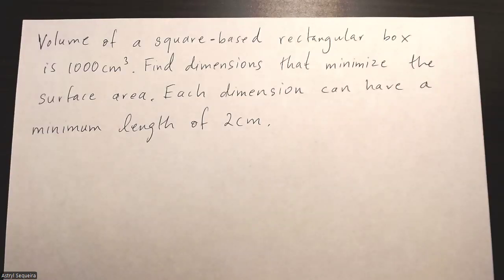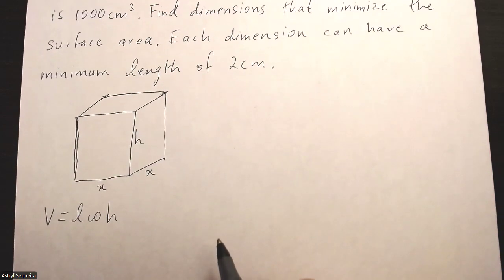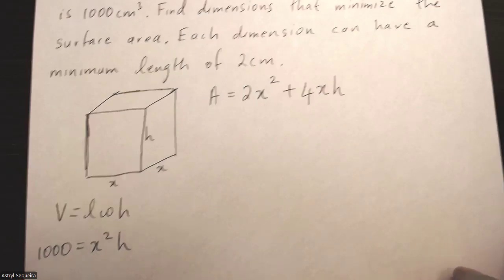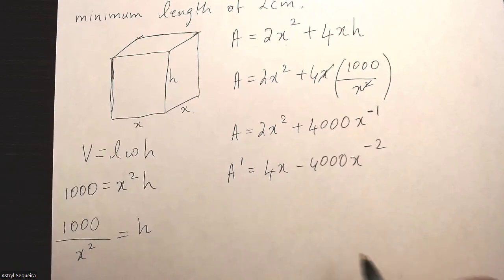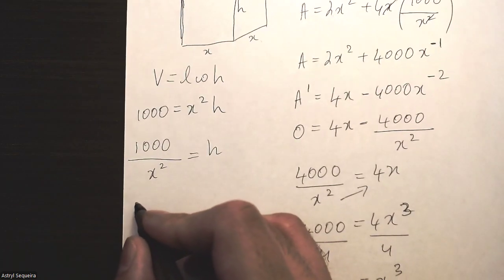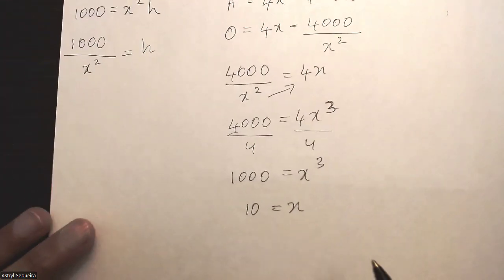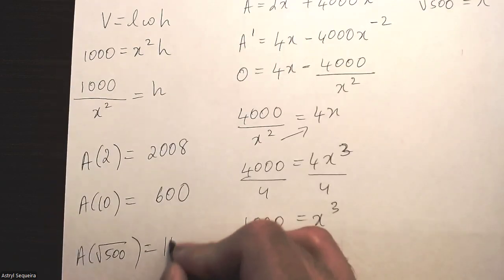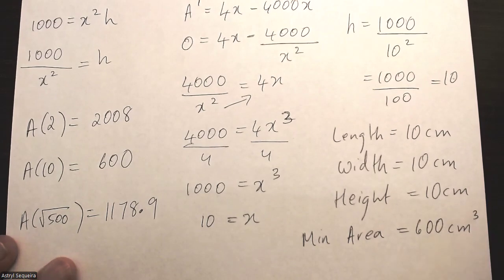Grade 12 Calculus - Optimization - Minimizing surface area of a squared based prism (ch 3.3)